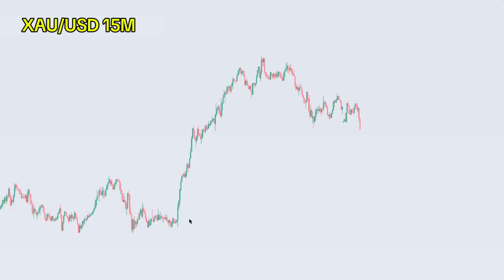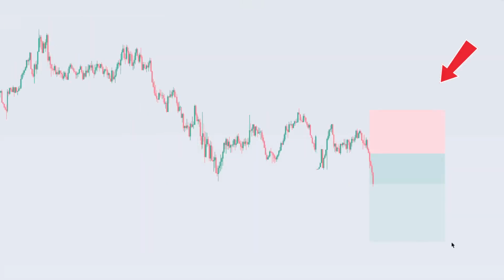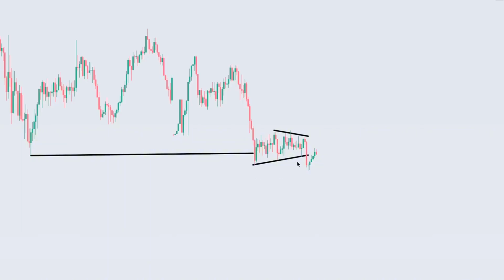How to Start Day Trading in 2026 Part 2 | Full Day Trading Course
This full day trading course explains how professional traders simplify the market instead of watching charts all day. In this full day trading course, you’ll learn the difference between investing, swing trading, day trading, and scalping while understanding how to manage time and avoid emotional trading.

The video also breaks down a real XAU/USD case study using the 5-minute timeframe to identify market direction, bearish momentum, consolidation, and trend continuation. This full day trading course focuses on reading the current market flow instead of overanalyzing old price action.

By following this full day trading course, traders can learn how to build discipline, reduce over-trading, and improve decision-making with a simple and practical strategy. Whether you trade gold, forex, or indices, this full day trading course helps you understand market structure and trade with a clearer directional bias.

00:00: full day trading course
01:15: the ultimate day trading guide
02:30: how to learn forex